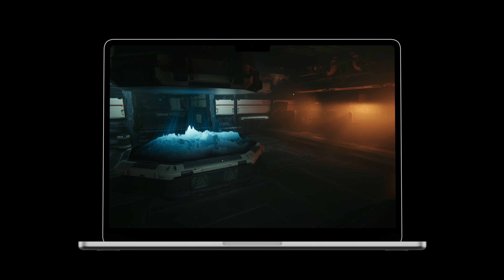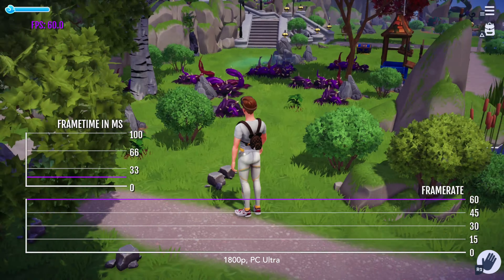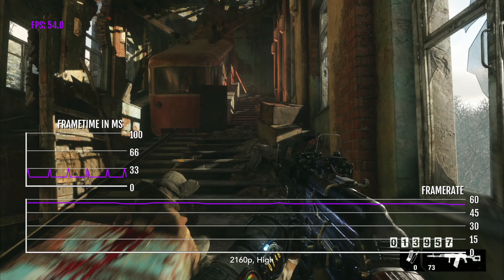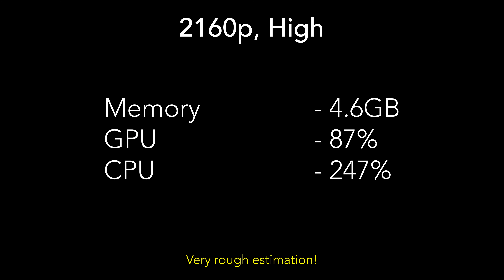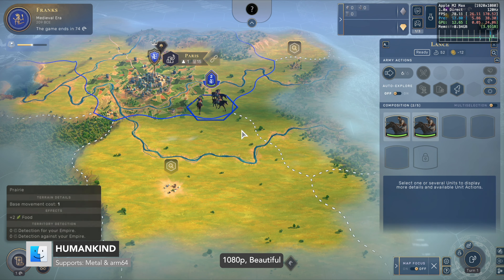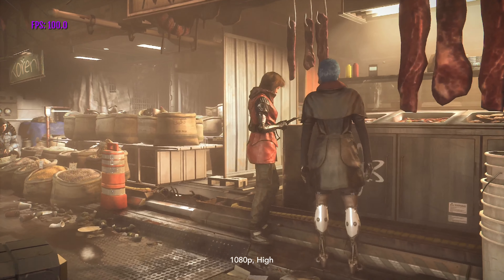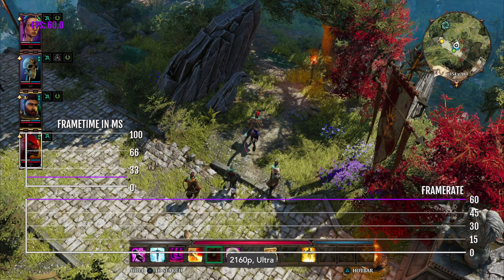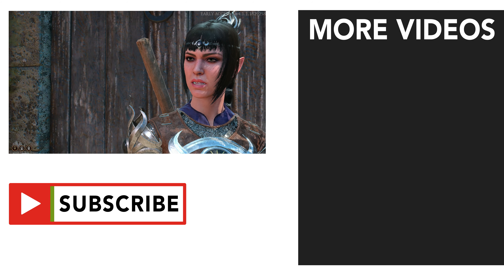Apple M2 Max: Testing 25 Mac Games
The REAL gaming potential of M2 Max tested by MrMacRight!

M2 Max games shown:
0:00 - Introduction
0:16 - Resident Evil 8 (Native)
2:23 - Unity AAA Tech Demo

3:51 - Disney Dreamlight Valley (Native)
5:13 - Baldur's Gate 3 (Native)
7:15 - Metro Exodus (Rosetta 2)
8:40 - Total War: WARHAMMER III (Rosetta 2)
10:45 - Shadow of The Tomb Raider (Rosetta 2)
12:07 - X-Plane 12 (Native)
12:55 - Psychonauts 2 (Rosetta 2)
13:33 - Dying Light (Rosetta 2)
14:24 - WORLD OF WARCRAFT (Native)
14:58 - Alien Isolation (Rosetta 2)
16:09 - Minecraft (Native)
17:30 - HUMANKIND (Native)
18:07 - Civilization VI (Rosetta 2)
19:16 - COD: Black Ops 3 (Rosetta 2)
20:21 - DiRT 4 (Rosetta 2)
20:56 - Borderlands 3 (Rosetta 2)
21:49 - Deus Ex: Mankind Divided (Rosetta 2)
22:44 - CS:GO (Rosetta 2)
24:15 - Subnautica: Below Zero (Rosetta 2)
25:33 - Divinity: Original Sin 2 (Rosetta 2)
26:27 - Farming Simulator 22 (Native)
27:20 - League of Legends (Rosetta 2)

27:58 - DOTA 2 (Rosetta 2)
28:35 - NBA 2K23 AE (Native)
29:27 - FINAL THOUGHTS!?